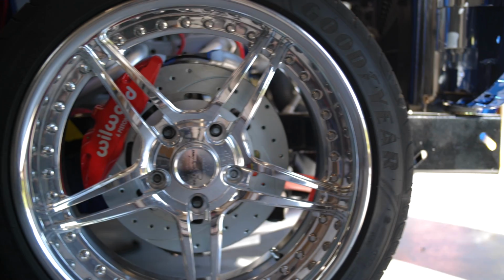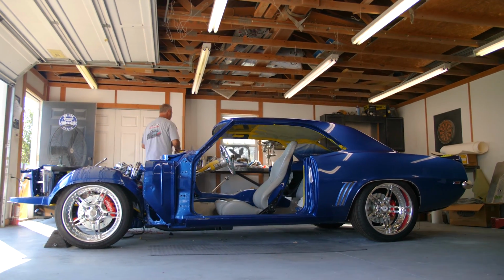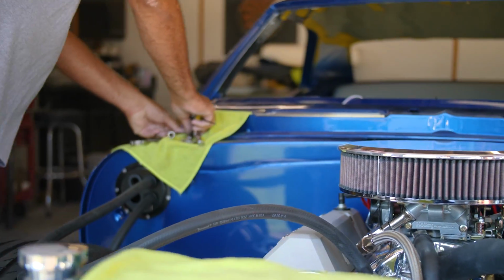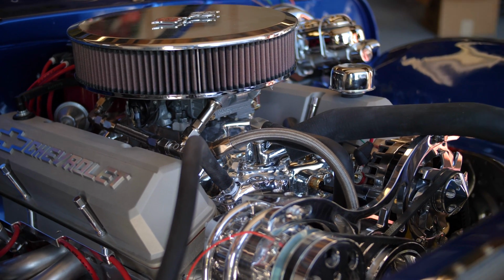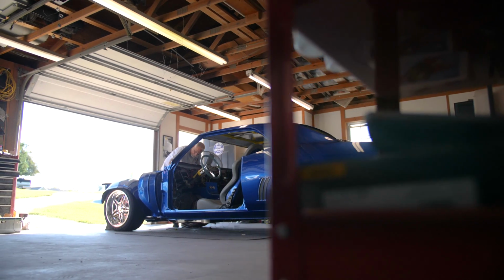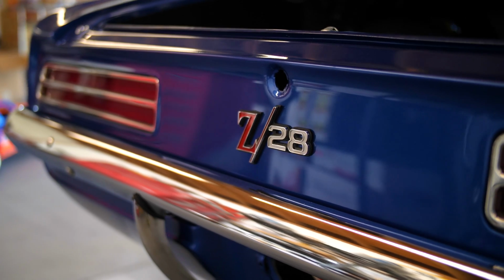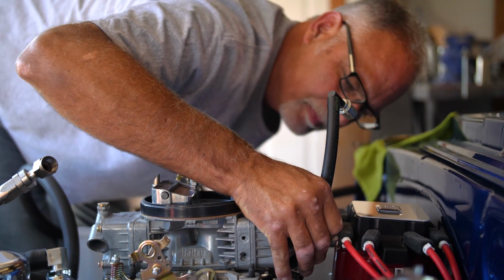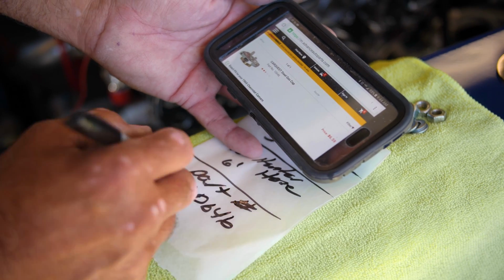Ricky Boothe Customer Profile | Advance Auto Parts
Check our Advance Auto Parts customer Ricky Boothe as he builds his 1969 Camaro from the ground up.